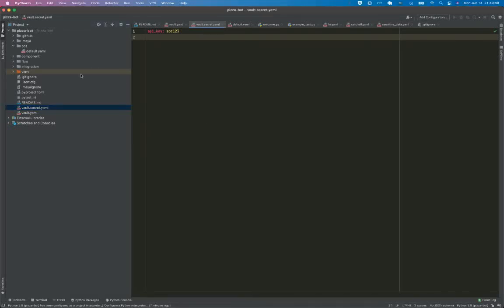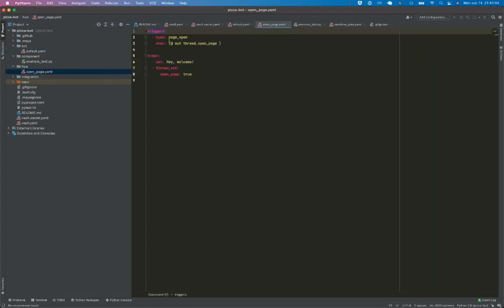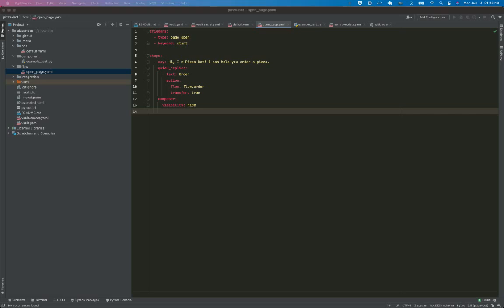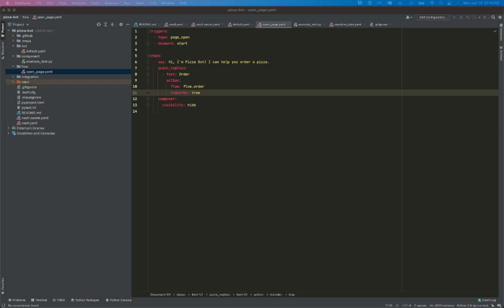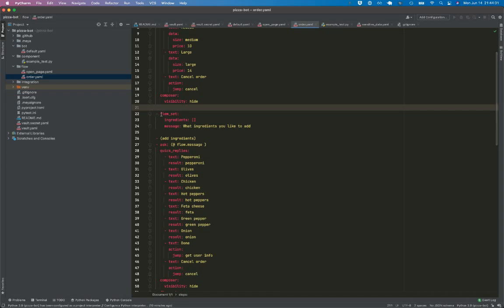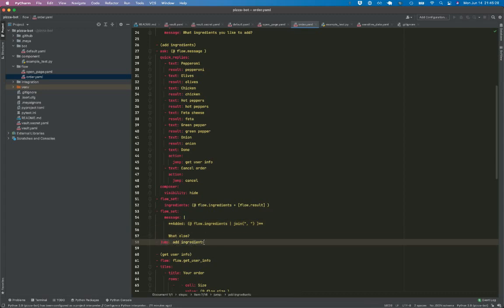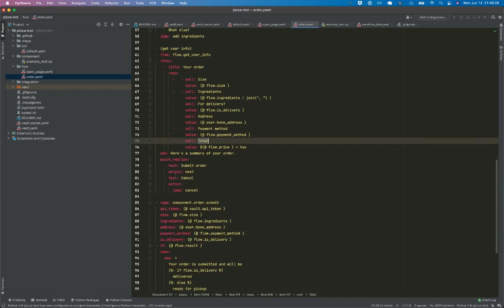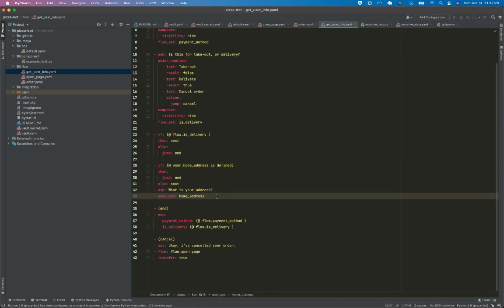Pizza Bot: Write your first flow